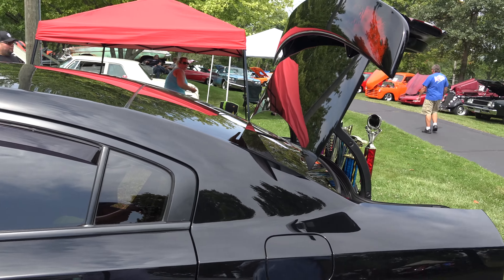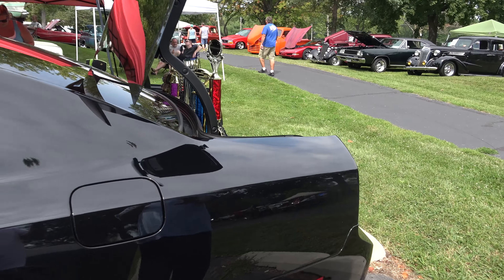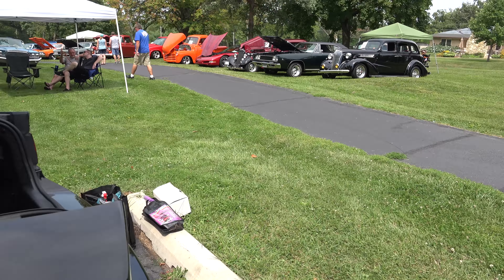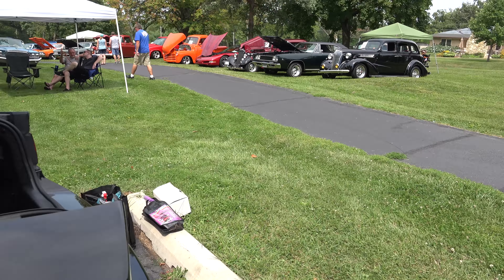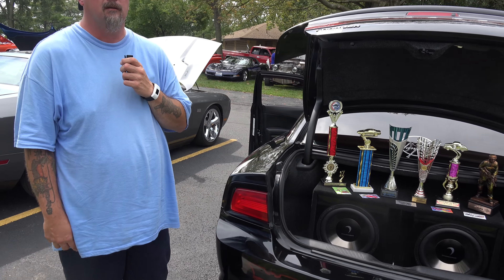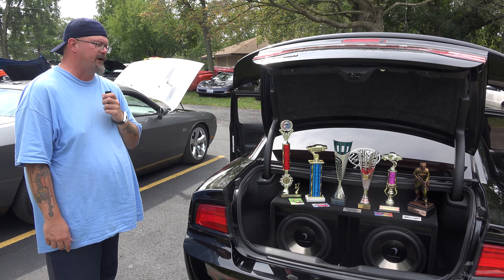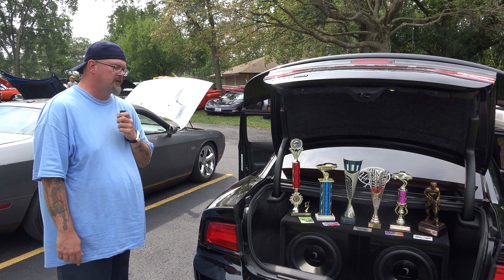The Joker the Dark Knight - Heath Ledger Painted on Dodge Charger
Scary image of the Joker  or Heath Ledger from the Hollywood movie The Dark Knight painted on the hood of a Dodge Charger .